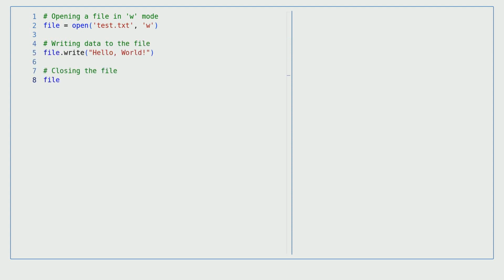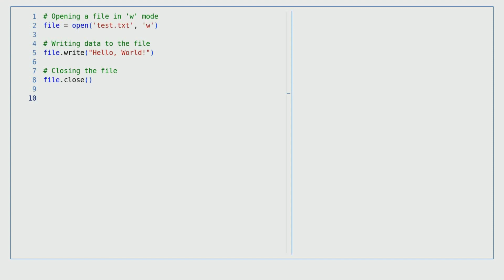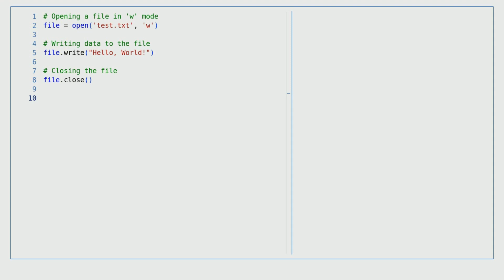Python - Files: Writing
In this tutorial, we explore the basics of writing text to a file using the 'w' mode in Python. This video provides a comprehensive overview of how to create and write data to a new file from scratch.

You will learn about the different steps involved in the process, starting with opening a file in write mode and understanding how it differs from other file modes. We'll discuss the importance of file paths and how to specify the location and name of the file you want to create.

Moving forward, you'll discover how to use the `write()` function to add text content to the file. We'll cover different methods of writing data, including writing a single line, multiple lines, or even appending content to an existing file. Along the way, you'll gain insights into formatting options and best practices for organizing your data within the file.

The video will also highlight error handling techniques, such as using try-except blocks to gracefully handle file writing exceptions and ensuring the proper closing of the file after writing is complete.

By the end of this video, you will have a solid understanding of how to utilize the 'w' mode to write text to a file in Python. You'll be equipped with the knowledge and confidence to create new files, add content to them, and harness the power of file writing capabilities to store and manage data efficiently in your Python projects.